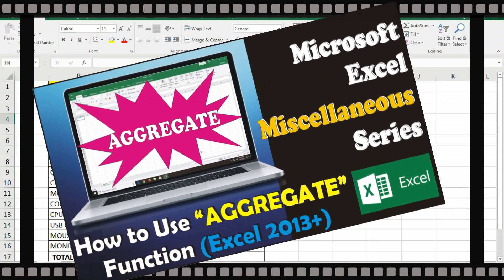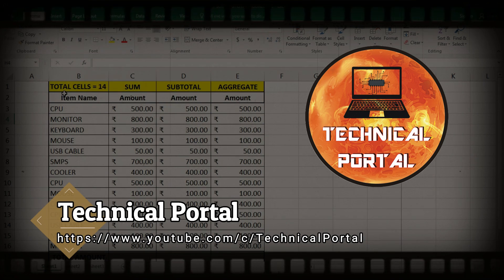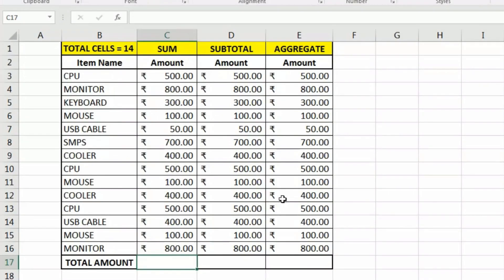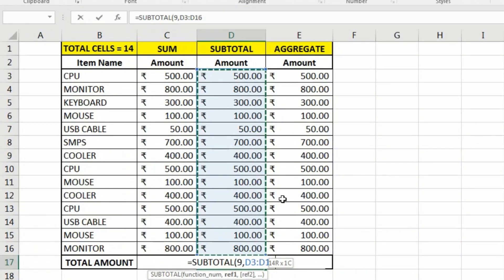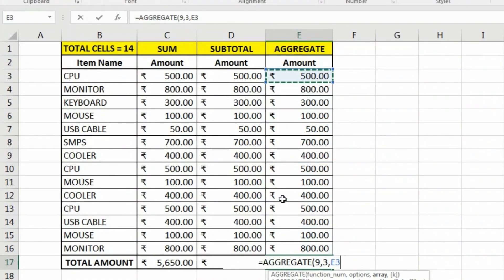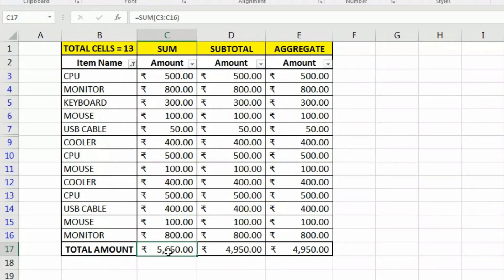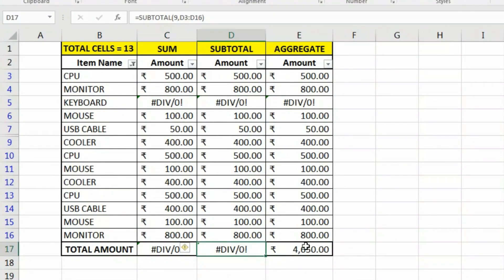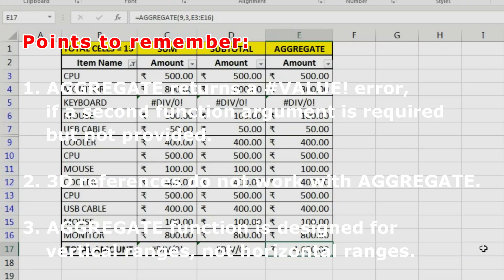What is the difference between Aggregate Subtotal and Sum function | Advantages of using AGGREGATE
Hello Everyone! Here in this video I've showed you what is the major differences between Aggregate Function and other functions like Sum & Subtotal. Here I've discussed the main advantages of using the Aggregate function in your work.
If you like the video, kindly share this with your friend who wants to learn from beginning and in depth.